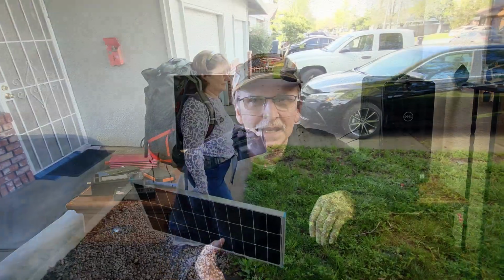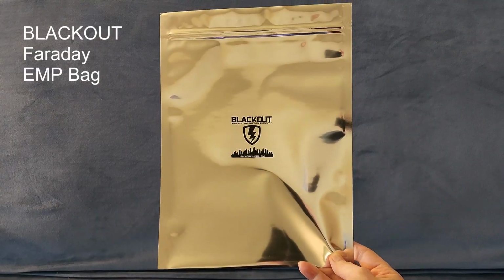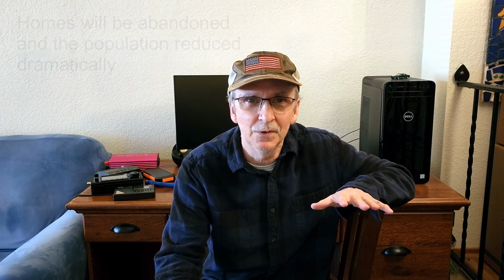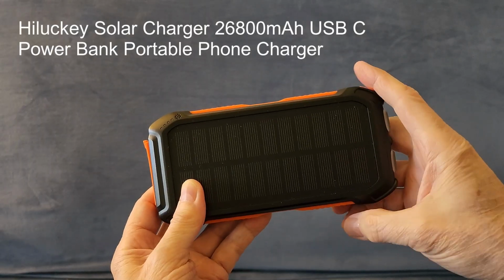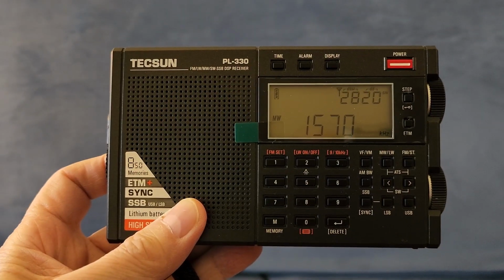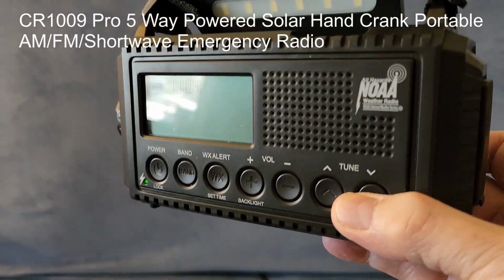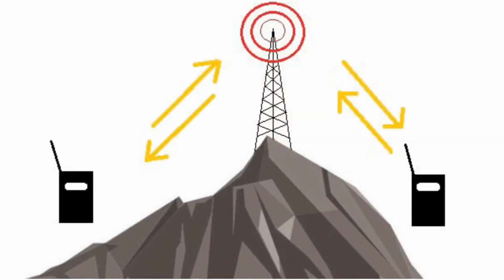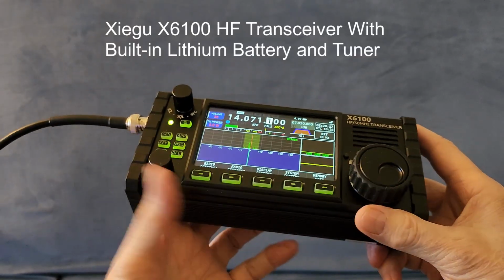The 7 Most Important Items for a Faraday Cage to Prepare for a Major EMP Attack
In this video, I talk about what I think are the 7 most important items to put in a faraday cage to help prepare for the aftermath of a major EMP attack.   The cage may help, but there are many things WAY more important to take care of, which I mention in the video.  In fact, the faraday cage should be the least of your concerns!  See my video on "How to Survive an EMP Attack

Keep in mind that no one really knows what will happen with a major EMP attack.  The information I talk about in this video is based on reading I have done on the subject, off and on, over the years.

If your plan is to use the inverter at home, it would be best to buy a deep cycle battery.  If you are out surviving away from home, your average 12 volt car battery will not last very long running the 500 watt Bestek at maximum output, but it is better than nothing. For deep cycle if you are on the road, you might try to find abandoned marine applications, recreational vehicles, materials handling, including forklifts, golf carts and off-grid renewable energy. With a larger inverter, you might consider multiple batteries (You will have to learn how to hook them together safely and effectively).

Interesting video and articles on how some car manufacturers are getting rid of AM radio and how some are pushing back because of how AM can be used for emergency information...

90% of the population may die within a year with an attack this severe.

Below are some of the items I spoke about in the video:

BESTEK 500W Pure Sine Wave Power Inverter DC 12V to AC 110V Car Plug Inverter Adapter Power Converter with 4.2A Dual USB Charging Ports and 2 AC Outlets Car Charger, ETL Listed

Renogy Wanderer Li 30A 12V PWM Negative Ground Solar Charge Controller Solar Panel Regulator w/ Temp Sensor Function Fit for Lithium, Sealed, Gel, and Flooded Batteries, Wanderer Li 30A

RENOGY 8ft. 8 AWG Wire Copper Tray Cable - Connect Charge Controller and Battery

BougeRV 20 Feet 10AWG Solar Extension Cable with Female and Male Connector with Extra Free Pair of Connectors Solar Panel Adaptor Kit Tool (20FT Red + 20FT Black)

Hiluckey Solar Charger 26800mAh USB C Power Bank Portable Phone Charger

Tecsun Digital PL330 AM/FM/LW/SW Worldband Radio with Single Side Band Receiver

Sangean ANT-60 Short Wave Antenna

Auto NOAA Digital 5000 Weather Radio with Backlit LCD Screen, 5 Way Powered Solar Hand Crank Portable AM/FM/Shortwave Emergency Radio/

BLACKOUT Faraday Cage EMP Bags Premium Ultra Thick 12pc Prepping Kit Laptops Tablets Smartphones Hard Drives

How To Make A Faraday Cage In 5 Minutes Using 3 Items - How To Test It

Here is a list of 10 apps I have on my phone:

Army Knife for Android
Army knots
Army survival
SAS Survival Guide
Useful knots
Survival Manual
First Aid
Offline Maps
Outdoor Survival Guide
Offline Survival Guide

This is my source of information about faraday cages.  Dr Bradley is an expert on the topic: